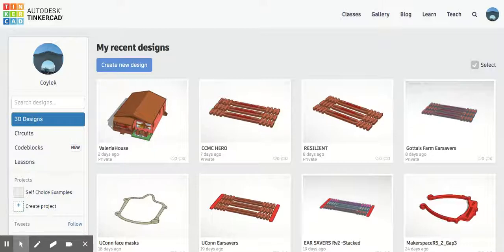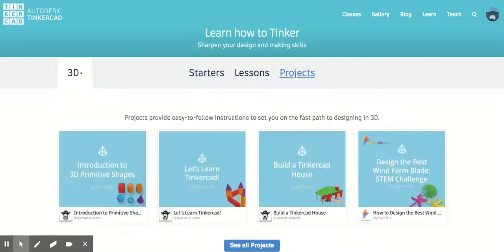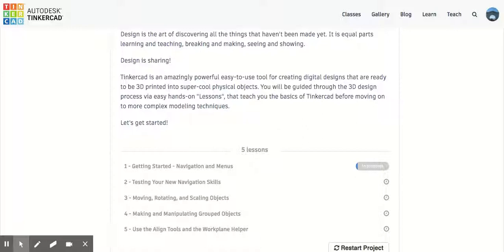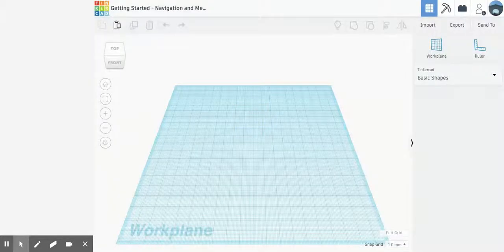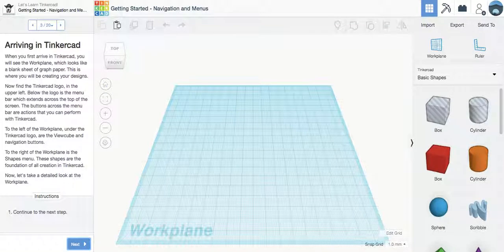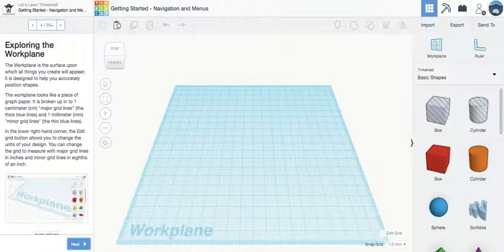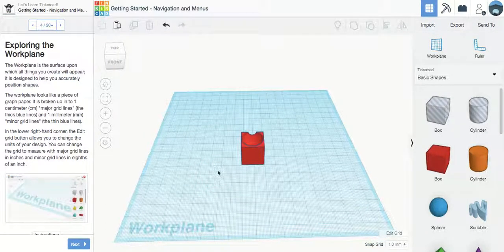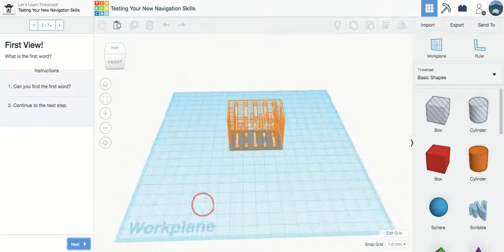Let's Learn Tinkercad - Lessons 1& 2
Let's Learn Tinkercad - Lesson 1 & 2